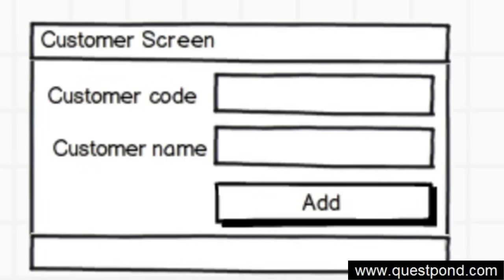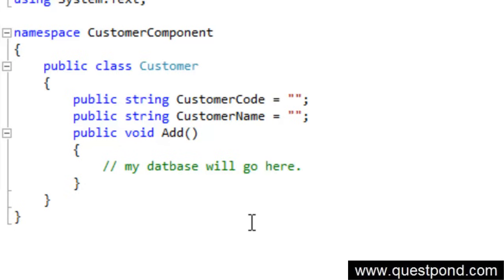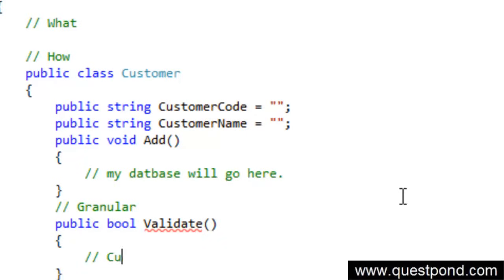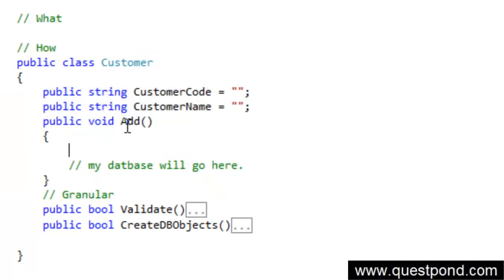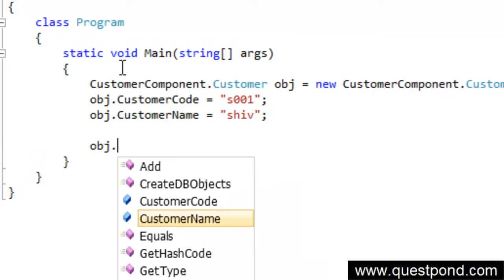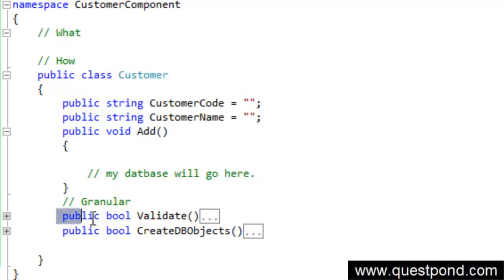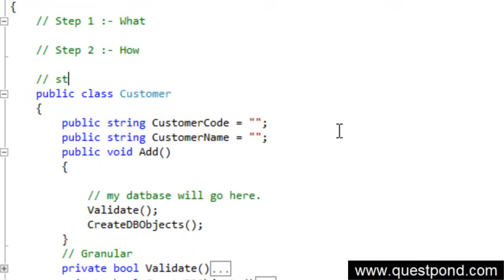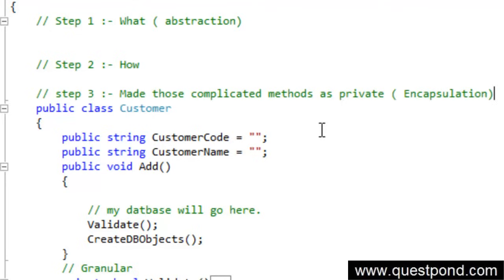OOP interview questions :- What is the difference between Abstraction and Encapsulation ?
Many developers are confused between Abstraction and encapsulation. If you see the definitions Abstraction means show only what is necessary and encapsulation means hide complexity which looks almost one and the same. In this video we will try to unlead practically the difference between Abstraction and Encapsulation.

We are also distributing a 200 page Ebook ".NET Interview questions and Answers ".